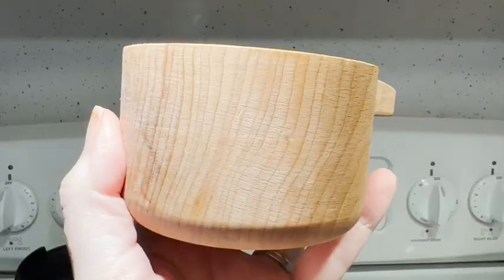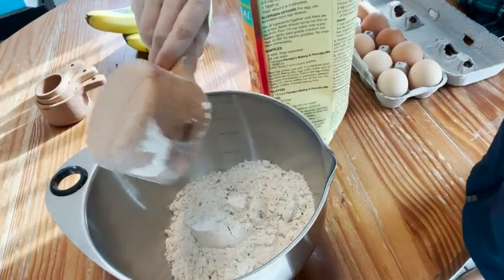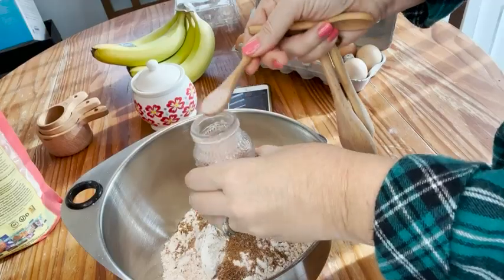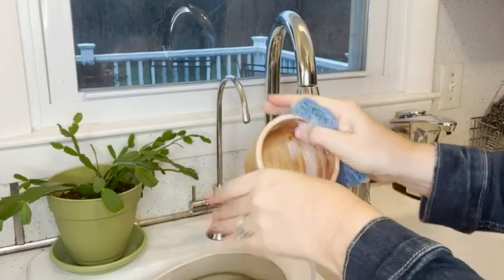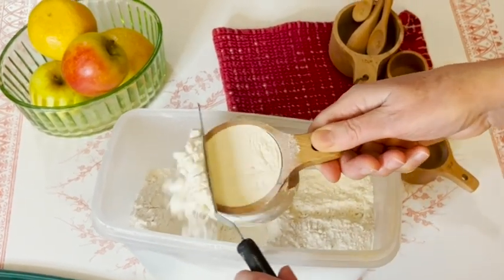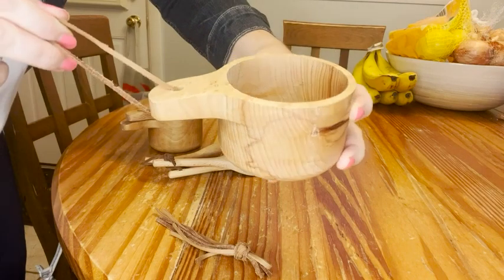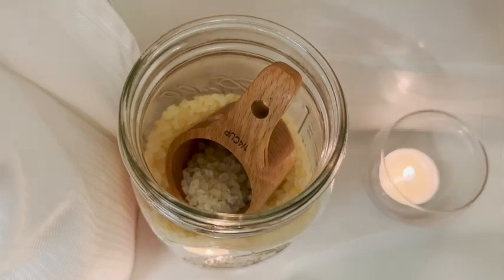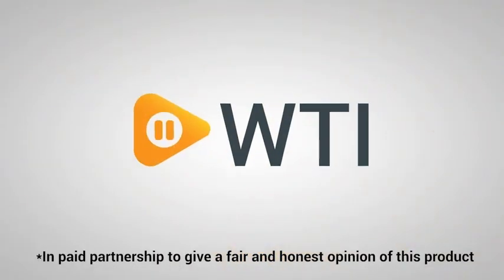Esie Houzie Wood Measuring Cups Set | Our Point Of View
Check Our New Website For Amazing Deals!
(Commissionable Links)

8pcs Measuring cups spoons set includes 1 cup, 1/2 cup, 1/3 cup and 1/4 cup measurements; 1 tablespoon, 1 teaspoon, 1/2 teaspoon and 1/4 teaspoon measurements.
Handcrafted from solid piece of beech wood with natural woodgrain finish, no paint. Add a little rustic farmhouse style to your kitchen with this wood measuring cups and spoons set. Nature wood fits any kitchen motif
Measurements are permanently stamped, and clearly.
Stacking design maintains a nice and tidy appearance on any kitchen counter.
With leather tie included.
Perfect for gifting to those who love to cook and bake, to any friend or family.